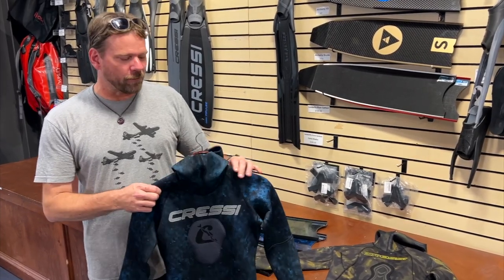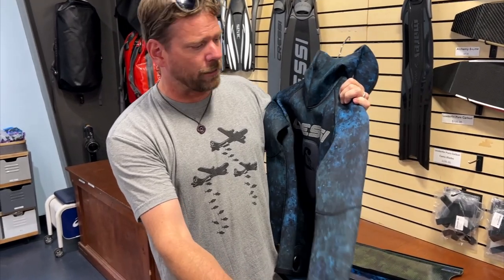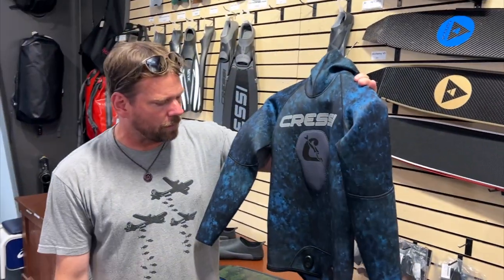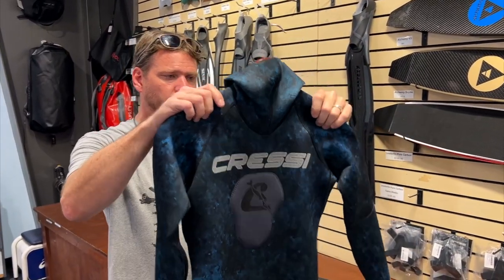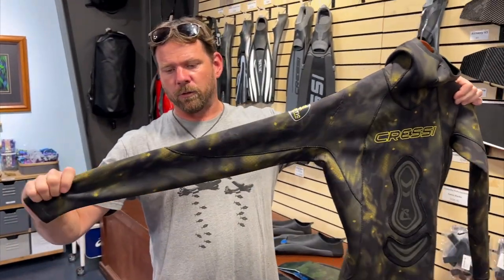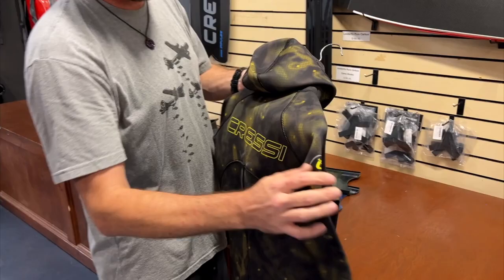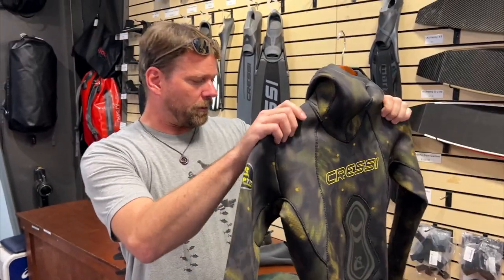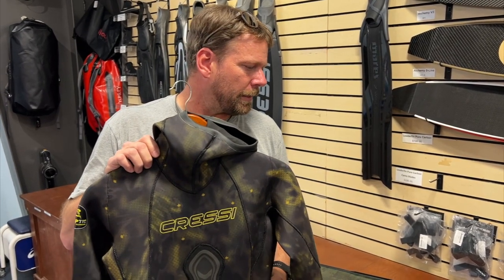Cressi Tokugawa & Lampuga Spearfishing Wetsuits | Kona Freedivers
These two wetsuits are newer additions to Cressi's spearfishing wetsuits. The tokugawa is a 2mm lined suit that is stretchy and comfortable. The lampuga is a 3mm open cell suit with the same fit but more warmth. They both have loading pads but the lampuga has a really nice fish scale camo color.